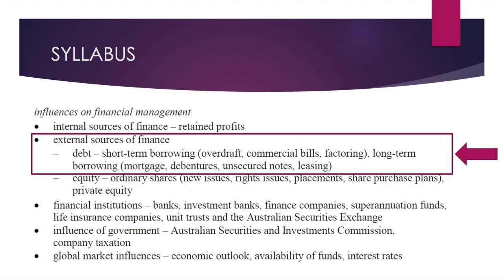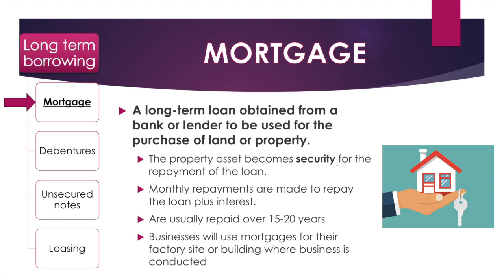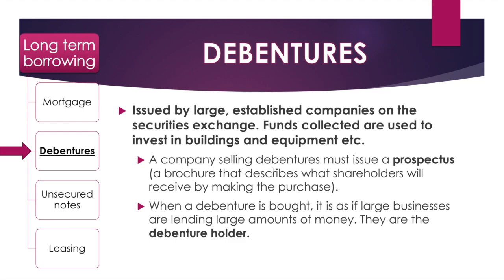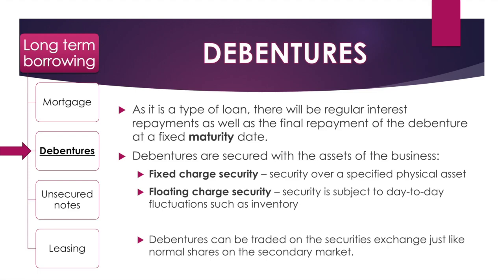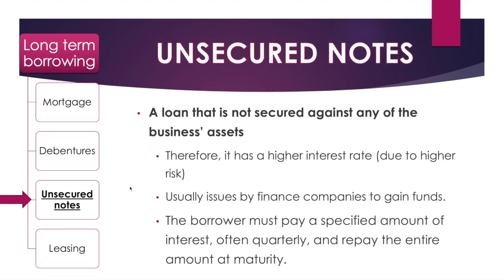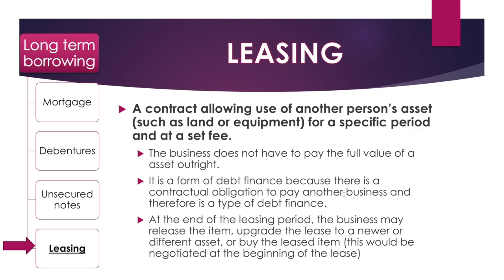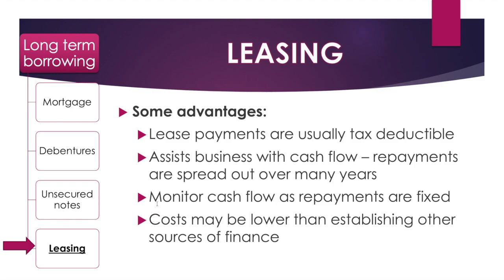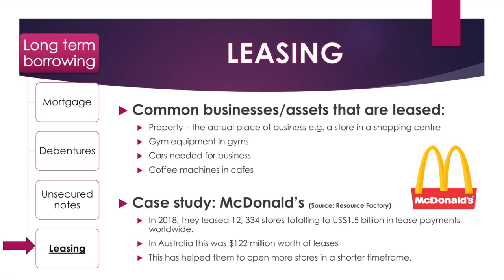Long Term Debt (HSC Finance)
Explain video on the long-term sources of debt for businesses. Based off the NSW HSC Syllabus